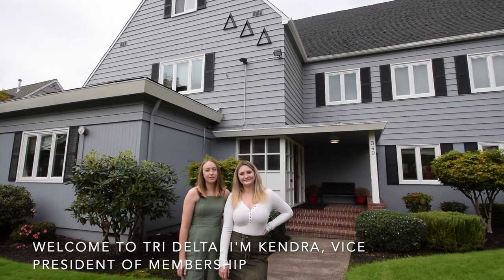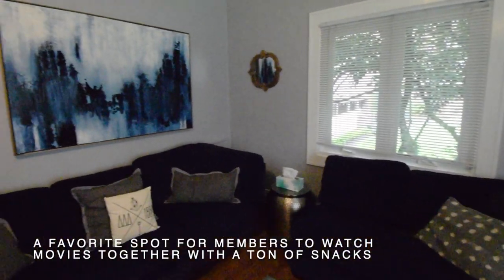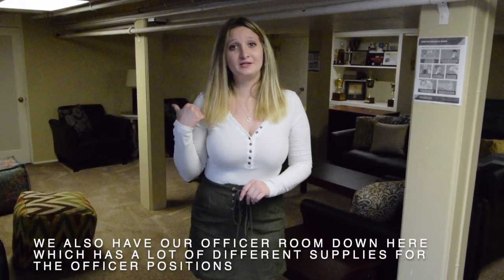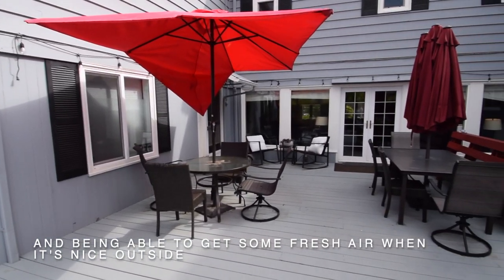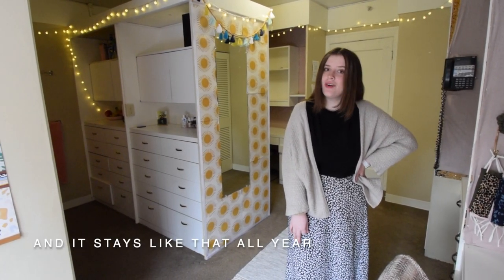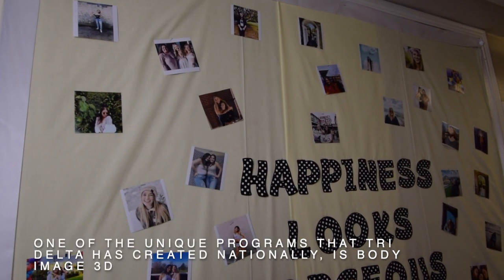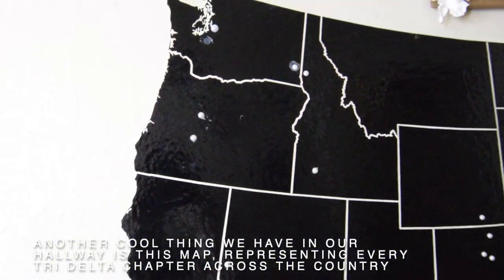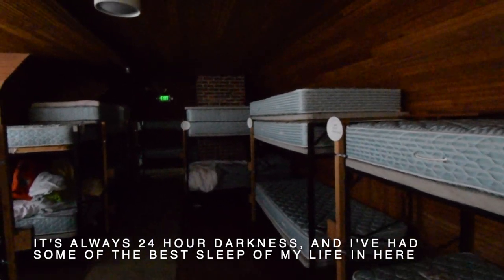Tri Delta Oregon State University House Tour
Fall Formal Recruitment 2020 Introduction Video